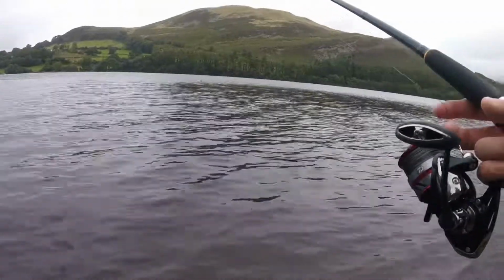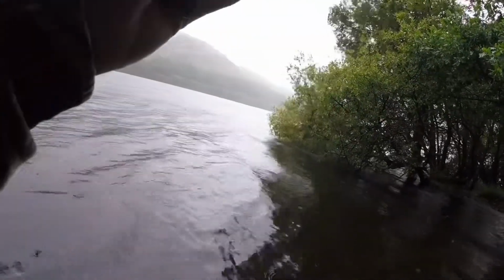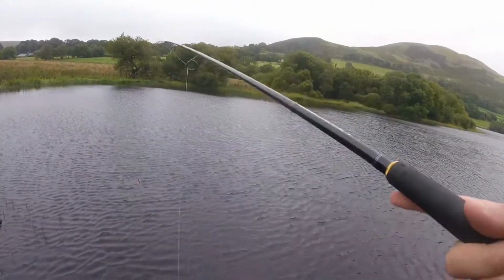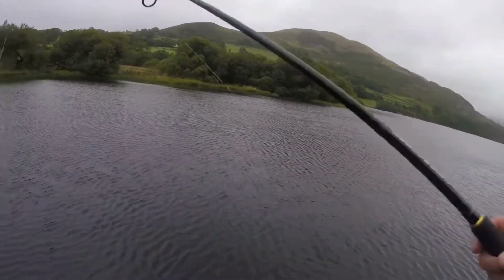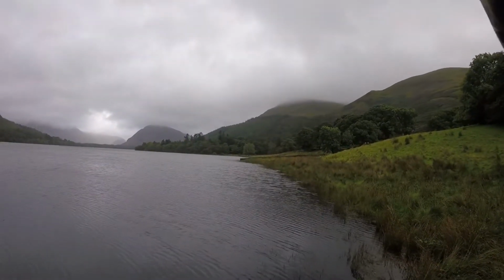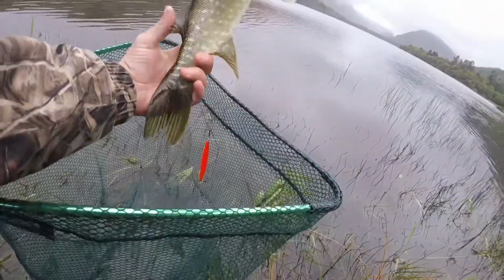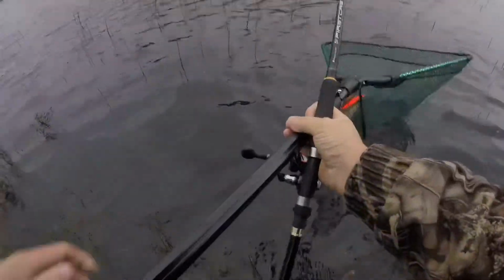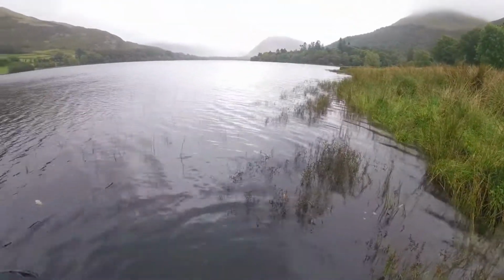September piking in the lakes.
Few pike I caught while spinning in the Lake District.